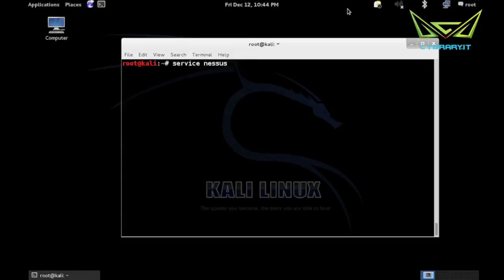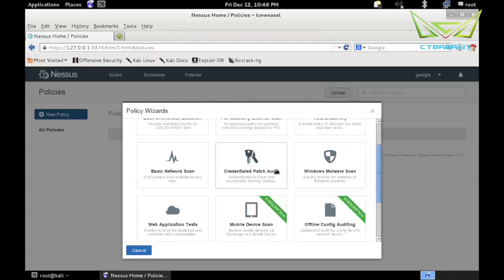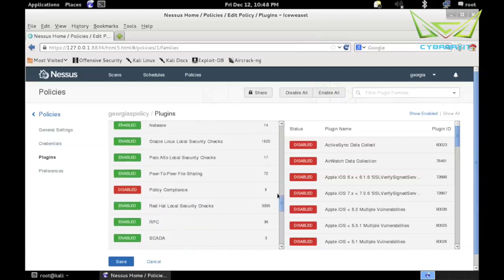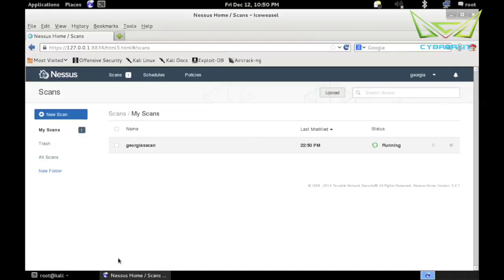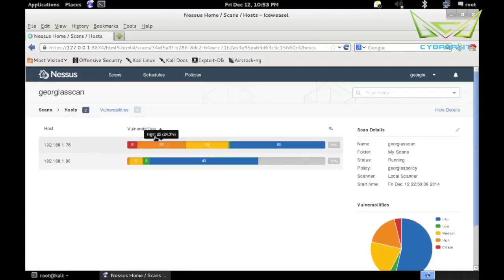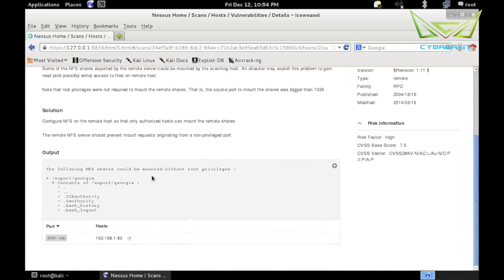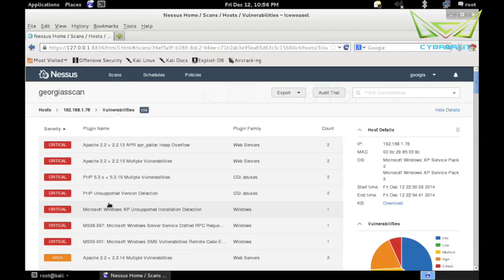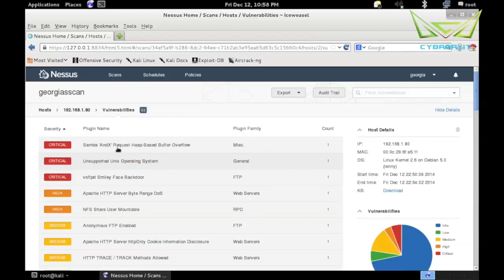05 2 Vulnerability Scanning